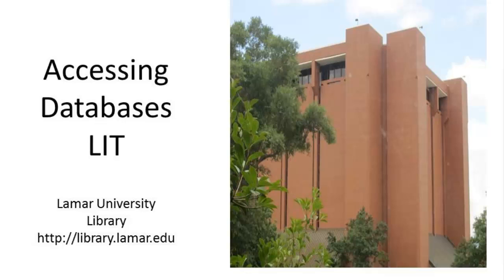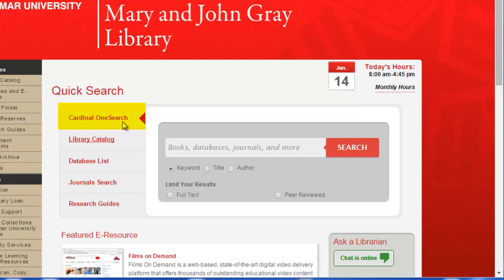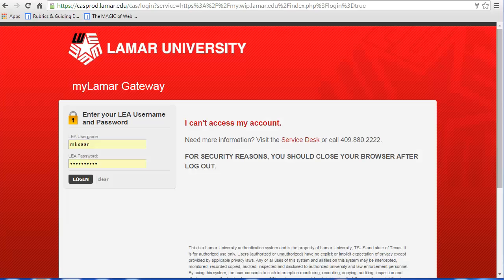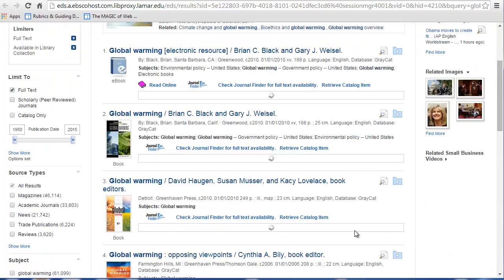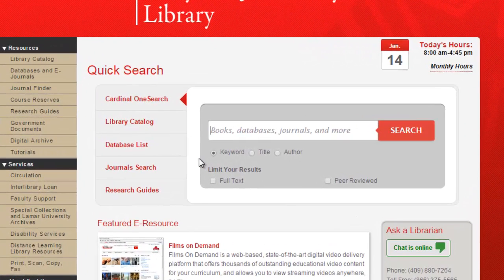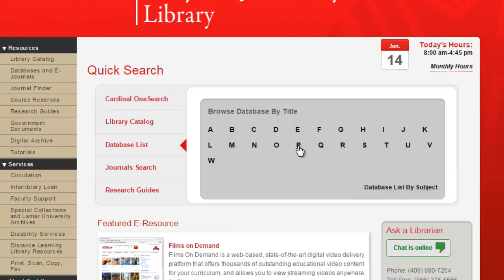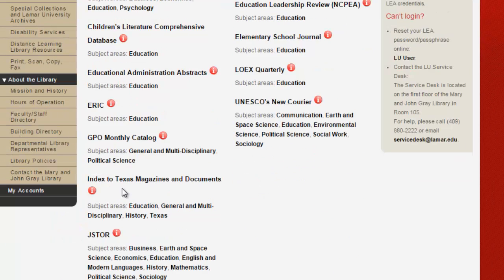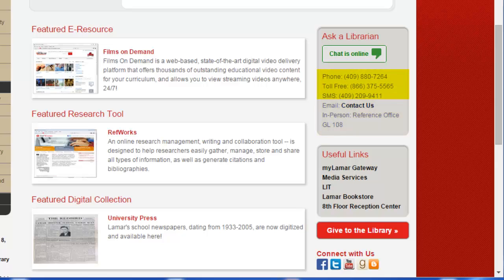Accessing Databases LIT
How to select and access databases from the Mary & John Gray library website